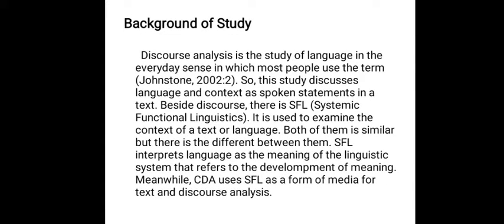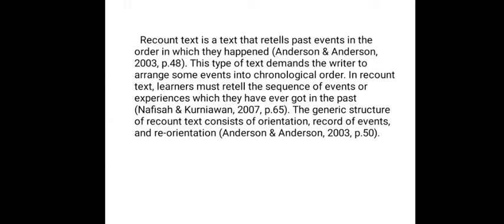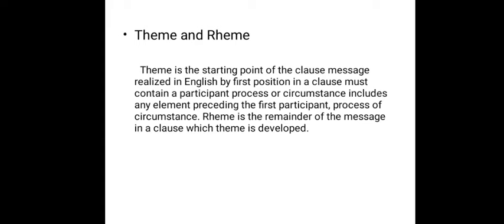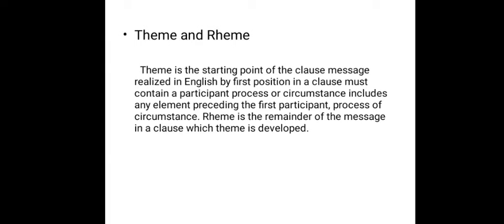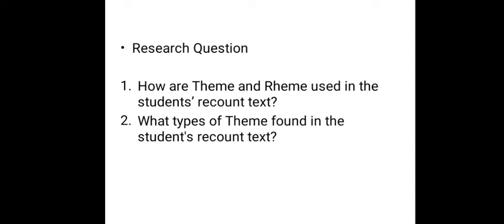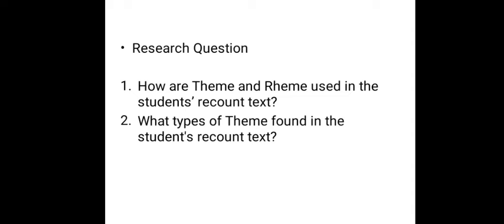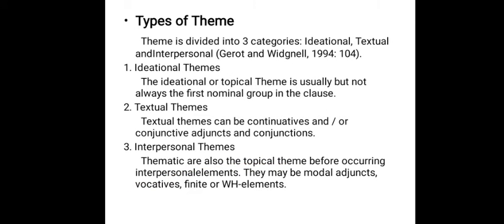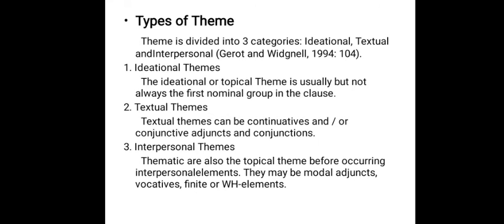Theme and Rheme Analysis in Recount Text Written by Second Grade Students ( Youvan Alpanca )